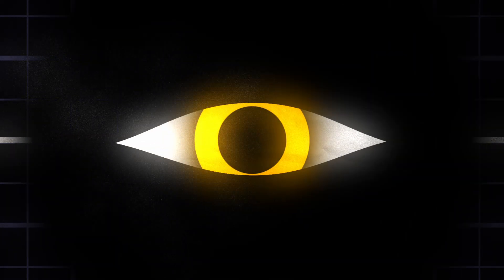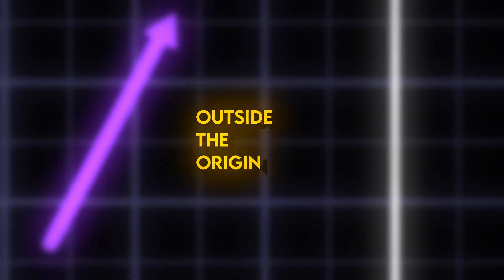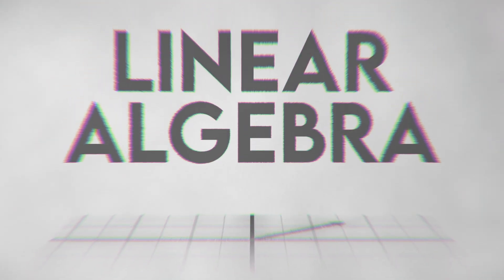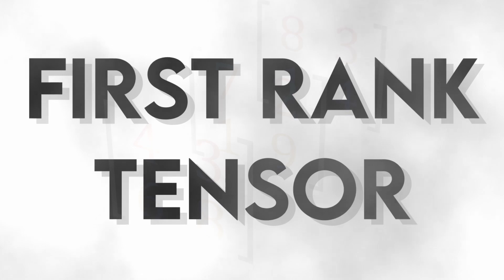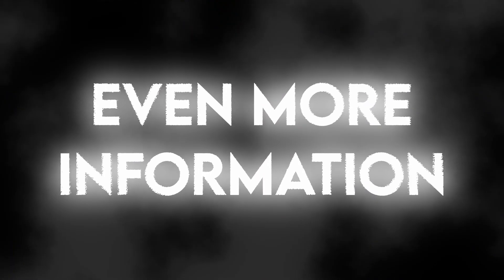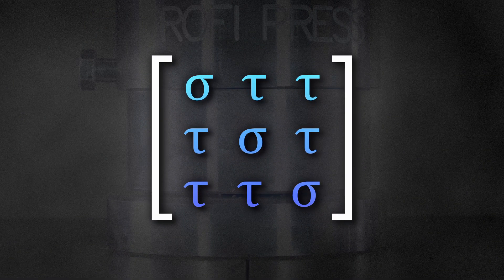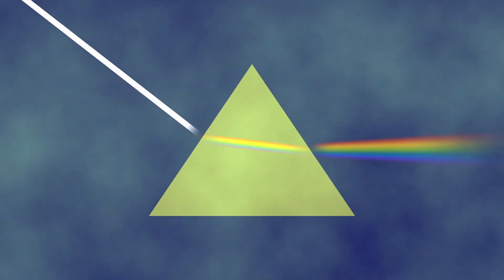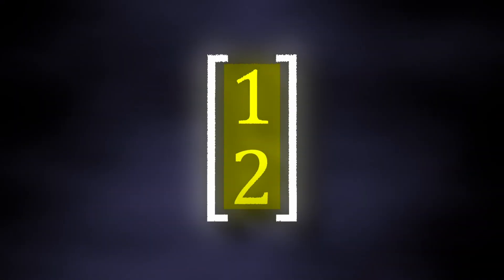The Truth about Vectors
If you've floated around mathematics, you would've have heard or learnt about vectors. These arrows of direction and magnitude are used in displacement, velocity, and even acceleration. While vectors are obviously useful, they are only a 'first rank tensor'. Several other tensors exist including matrices and even 3d boxes of data. This video aims to provide a simple explanation of tensors as an extension of vectors.

I Think I Was There
Emil Axelsson

Lang Lang - Bach_ Goldberg Variations, BWV 988_ Aria

0:00 Introduction
0:18 Simplified Vectors
1:53 Tensors
2:47 Transformation of Lower Rank Tensors
3:26 Stress Matrix
4:05 3D Tensors
4:50 Recap
5:36 End Card